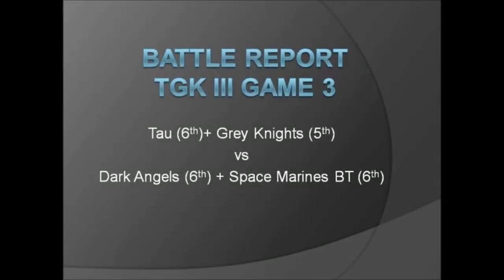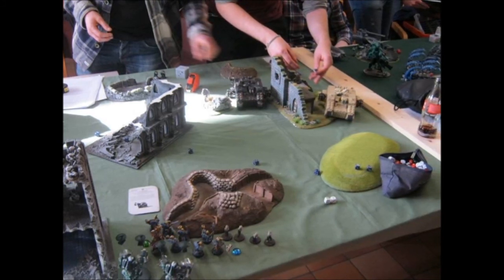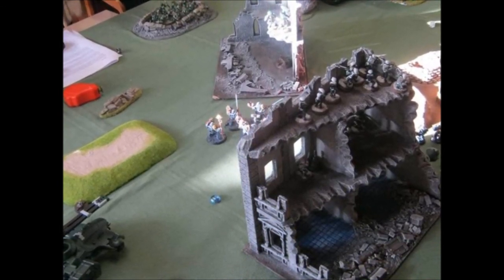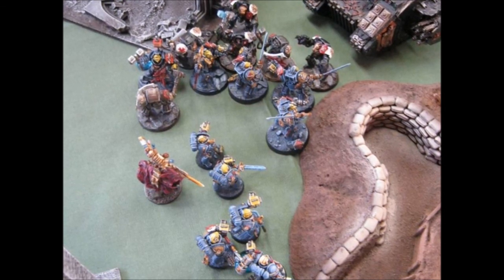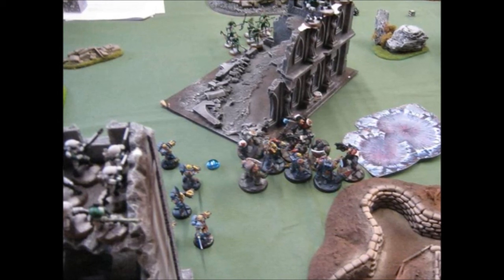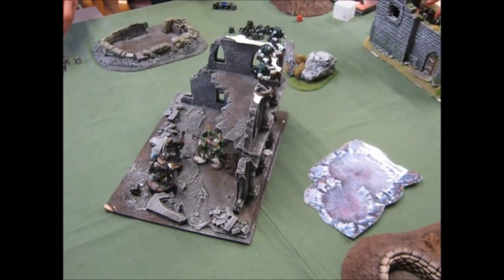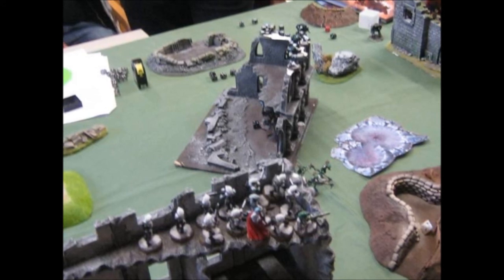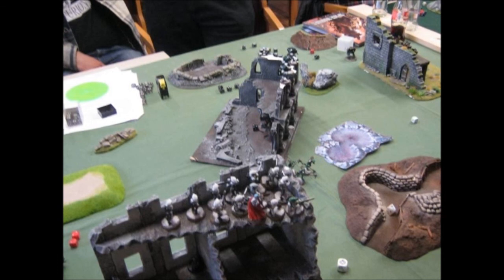Battle report 9: TGK Tournament Game 3 GK(5th) + Tau (6th) vs DA (6th) + SM (6th)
Game 3 in The Green Knight Team Tournament. Grey Knights + Tau against Dark Angels + Black Templars. And redox of the Tournament.